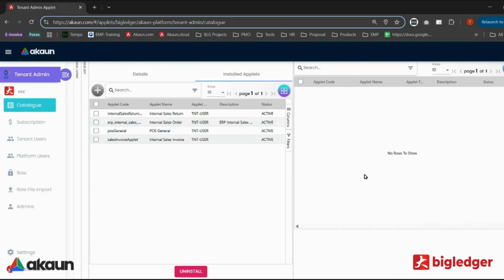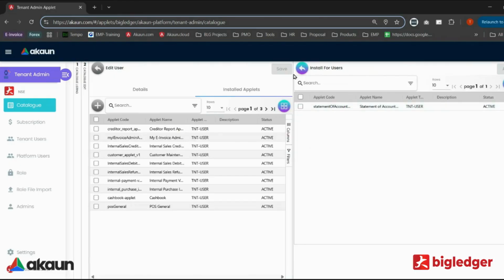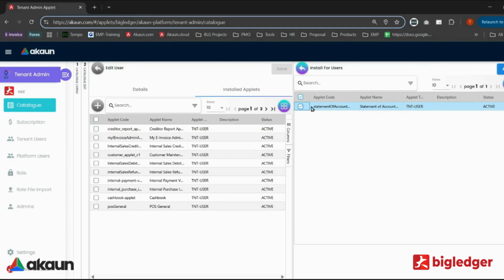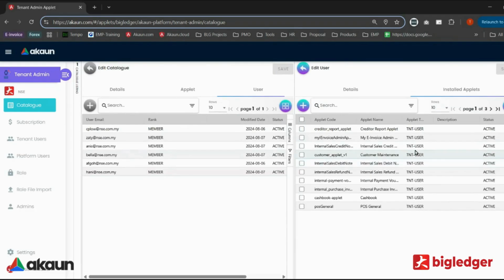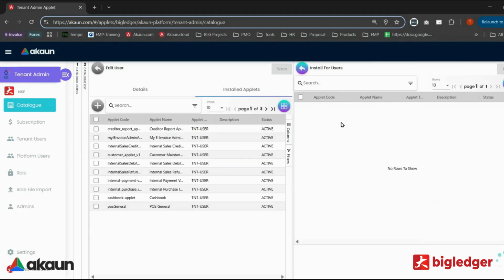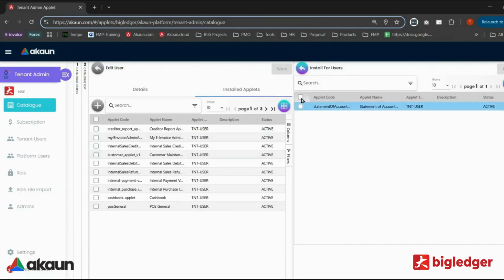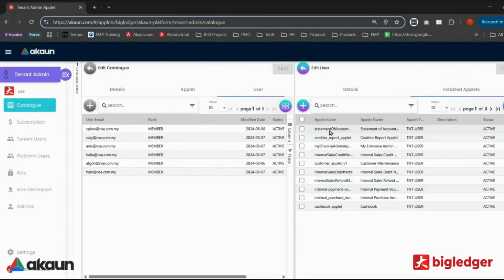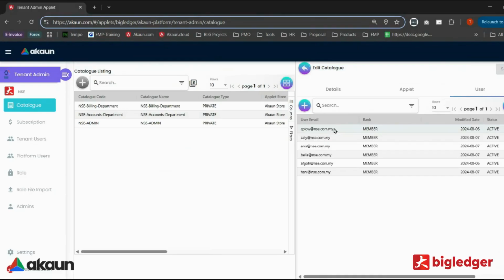How to Install or Remove Applets for Staff | Tenant Admin Applet | Permissions and Settings | FAQ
Learn how to manage user access through Catalog in Tenant Admin, including applet installation, removal, and assigning access to specific users. Understand how catalog permissions control which modules users can access in BigLedger.

✔️ Staff offboarding process
✔️ Remove user access
✔️ Manage installed applets
✔️ Add missing applets
✔️ Manual applet installation
✔️ Catalog user management
✔️ Applet permissions
✔️ Module access control

0:00 Staff Removal
0:17 Remove Access
0:29 Missing Apps
0:56 Applet Check
1:25 User Management
1:41 Add Applets
2:00 New Applets
2:31 Install Apps
2:40 Uninstall Apps
2:48 Catalog Permissions